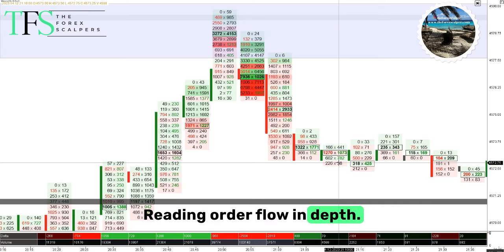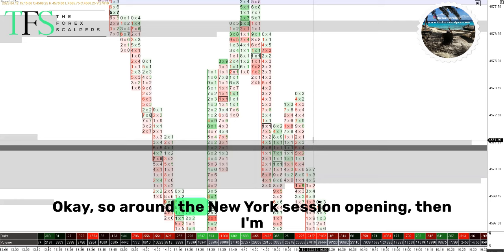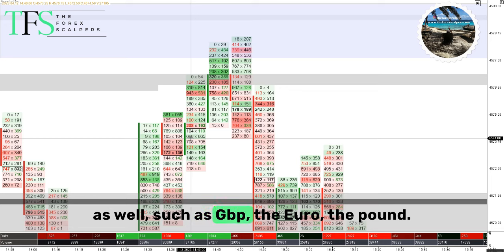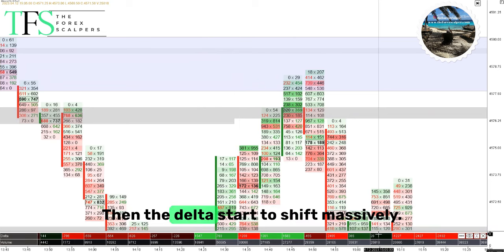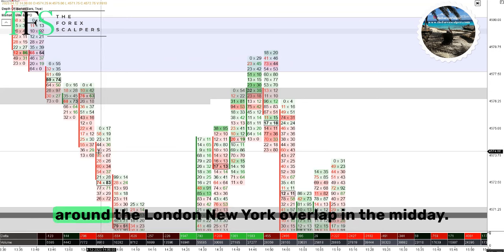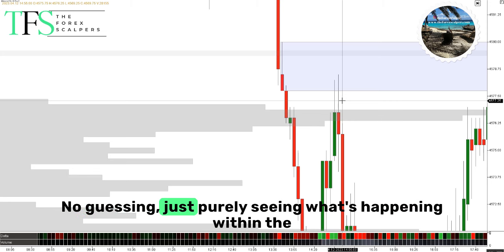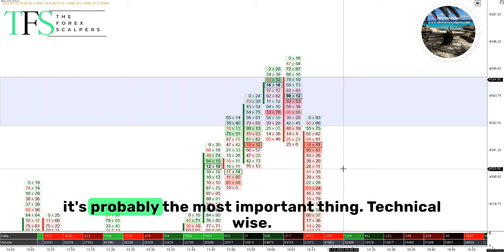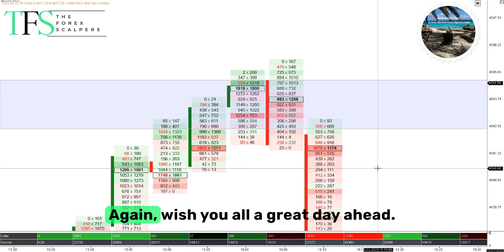Orderflow trading: Imbalance, Delta & Volume explained.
How to read orderflow/ reading the footprint charts.

In this video I take you through my thoughts about order flow and how I apply it.
I explain a bit of market sessions from imbalance and delta plus volume.

The core elements within the laws of order flow trading, the footprint ask bid etc.